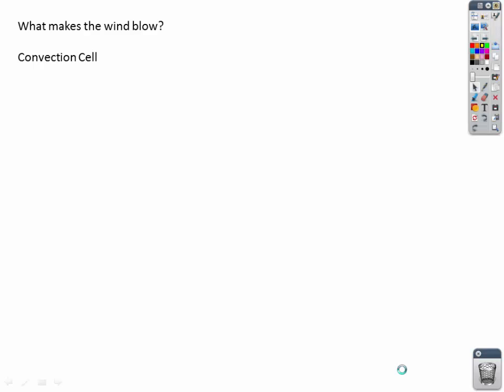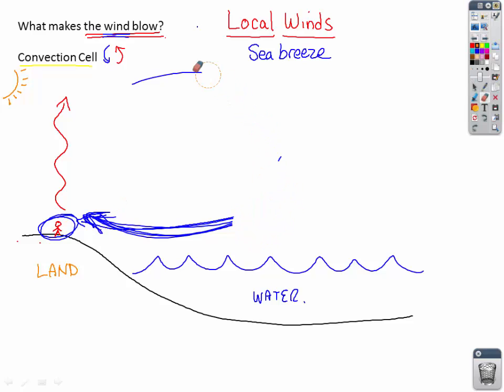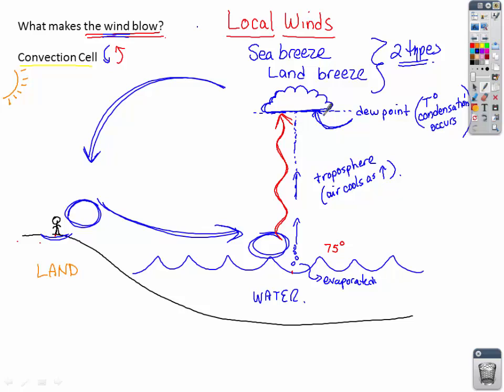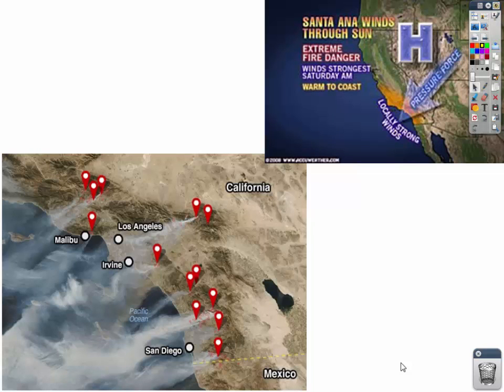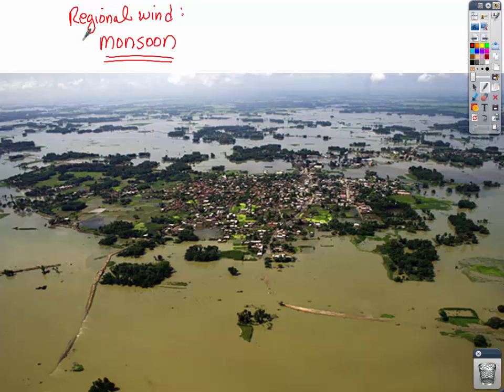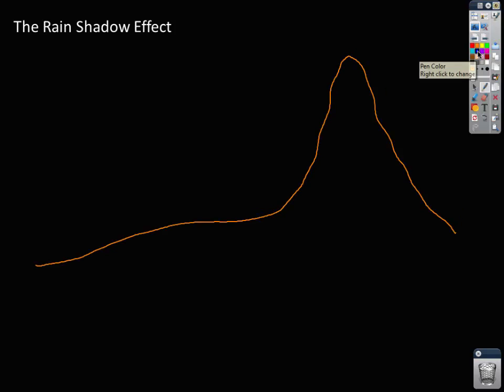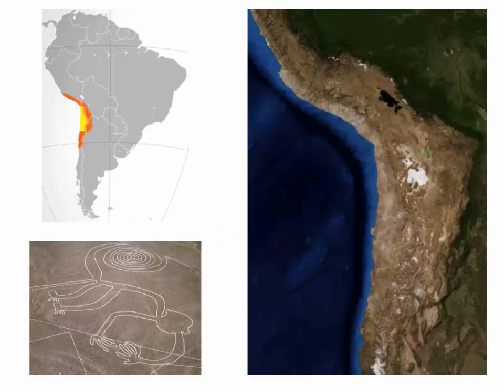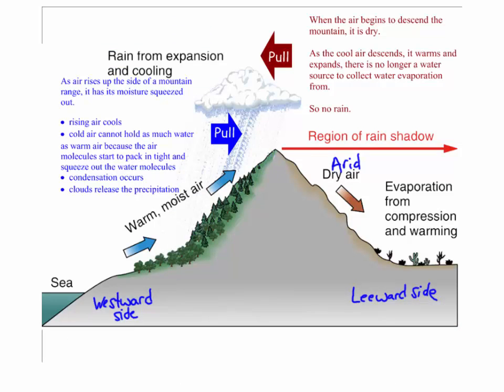The Water Cycle and climate topics part 2